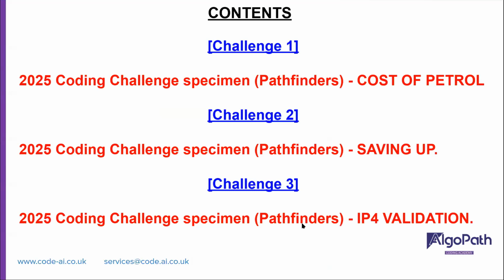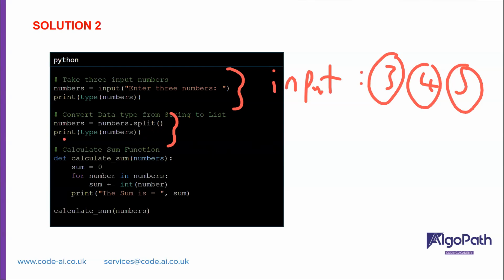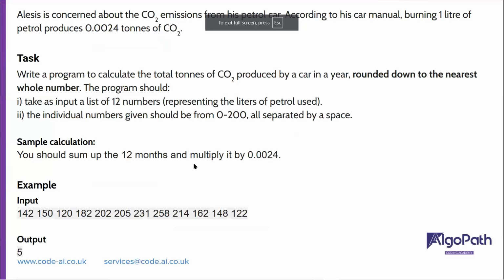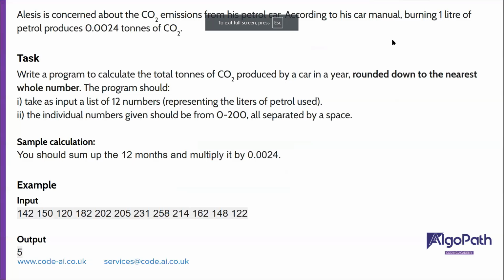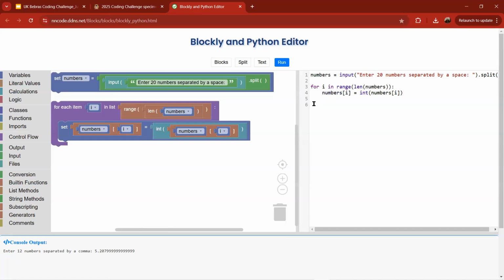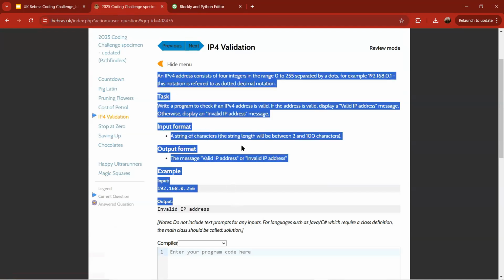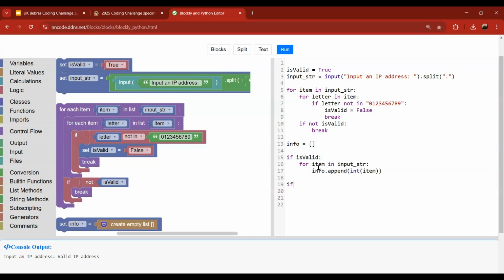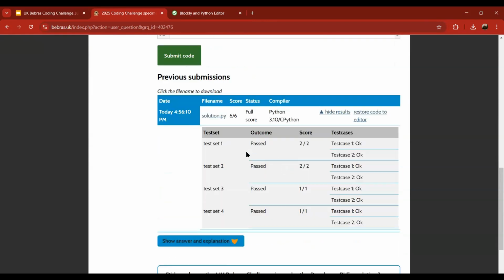UK Bebras Coding Challenge Training Course - Python - Common Algorithms - Day 2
UK Bebras Coding Challenge Training Course (known as OUCC) - Python  - Common Algorithms - Day 2

In our Day 2 course, we cover common algorithms that are frequently used in coding challenges

We then apply these concepts to solve the corresponding UK Bebras Coding Challenge questions at the Pathfinder and Navigator levels.